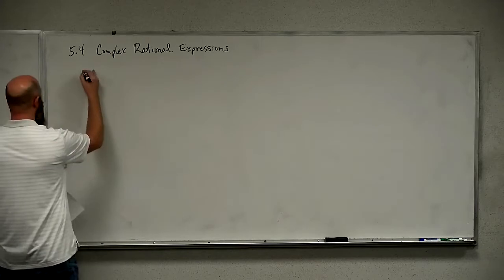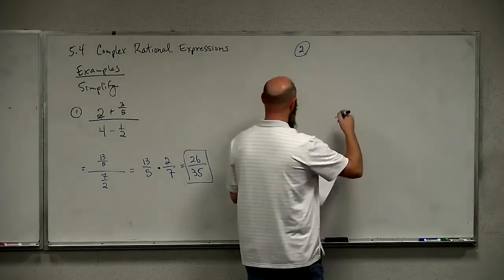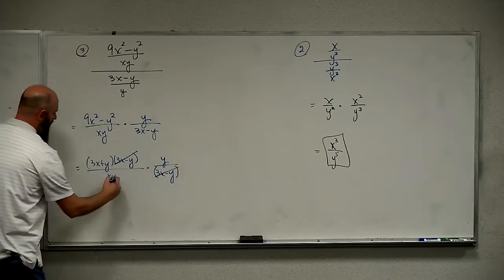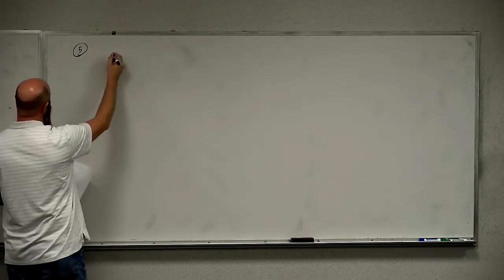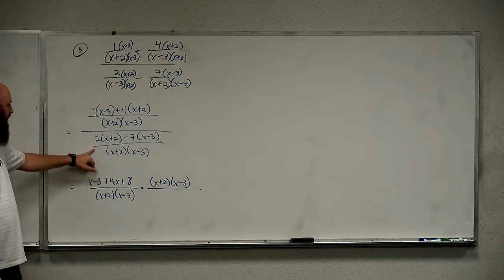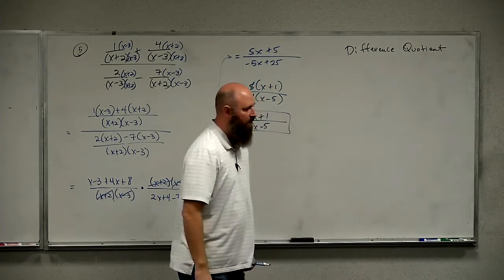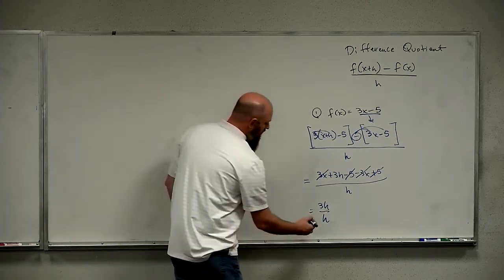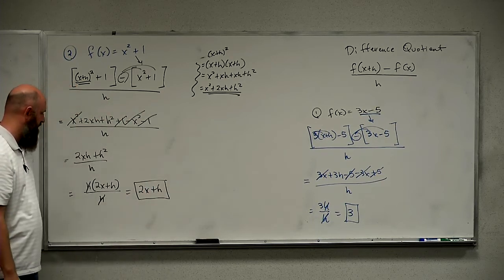College Algebra - 5.4 Complex Rational Expressions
Section 5.4 Complex Rational Expressions for College Algebra at Galveston College by Assistant Professor Clint Jones.